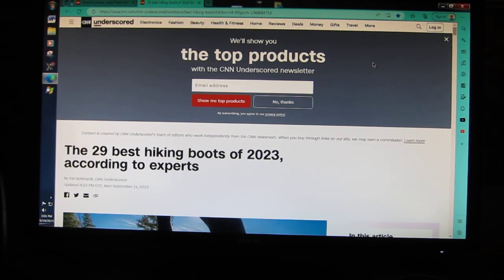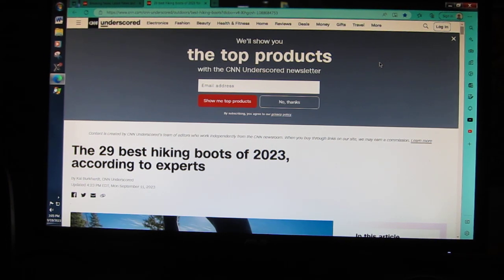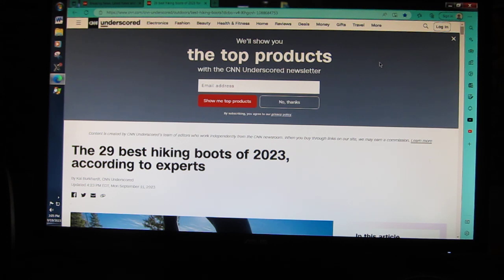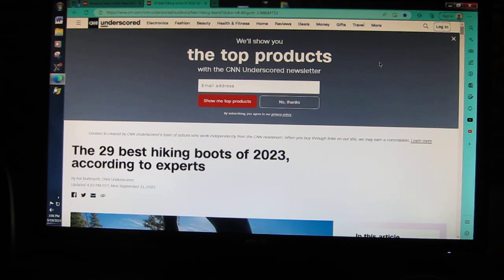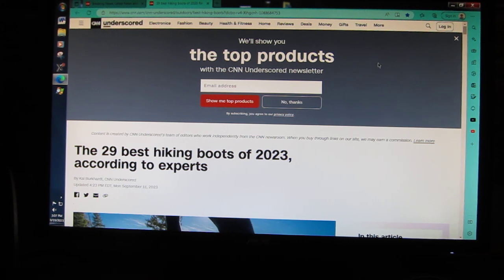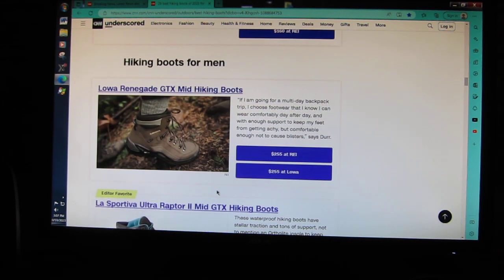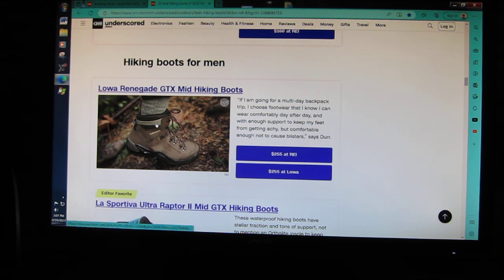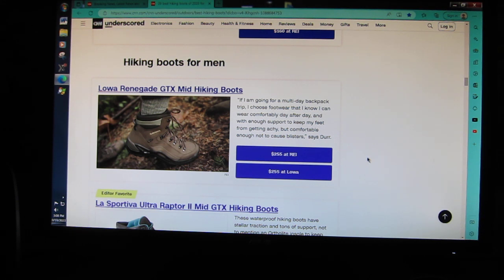Hiking boots. My Lowa Renegades number one on the list but nobody will listen. I rest my case!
Lowa Renegades hiking boots. You can lead a horse to water but you cannot make him drink. I have preached for years about the boots but like talking to a tree. PAY THE MONEY.